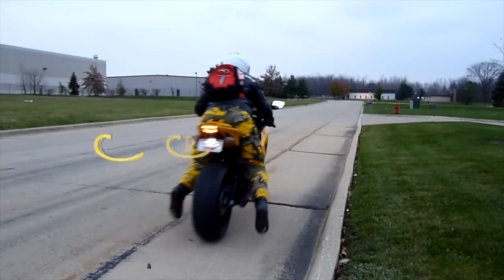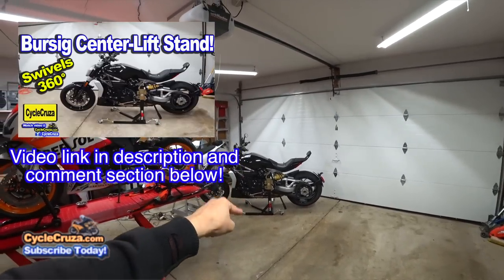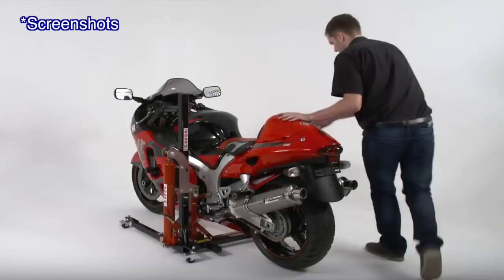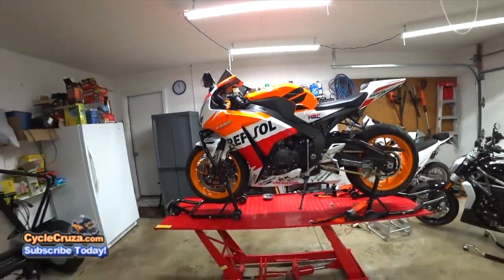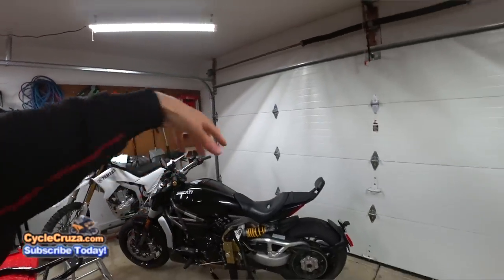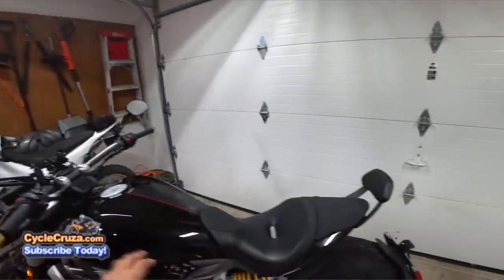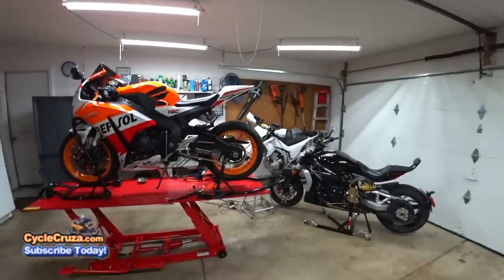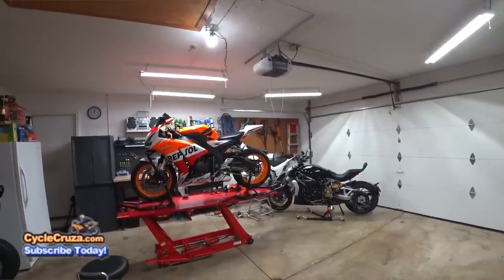Abba SKYLIFT Vs Bursig Stand Vs Harbor Frieght Lift Table